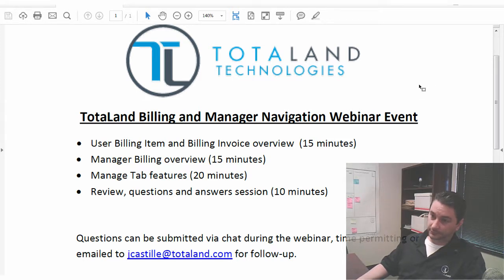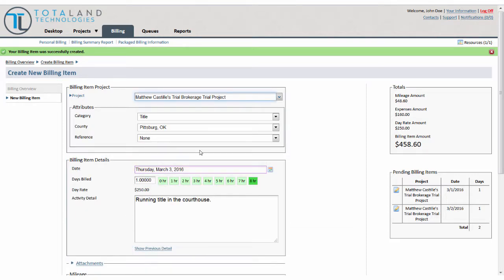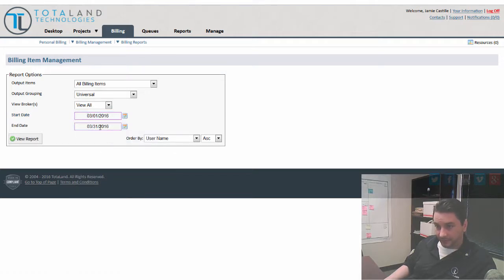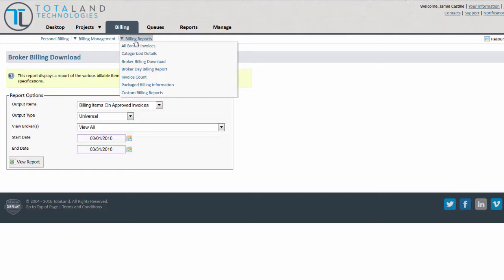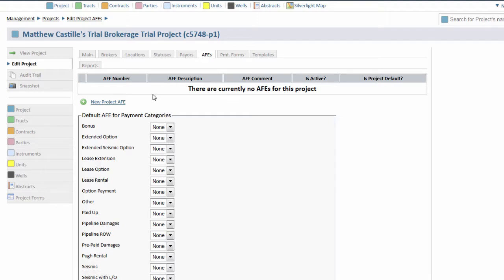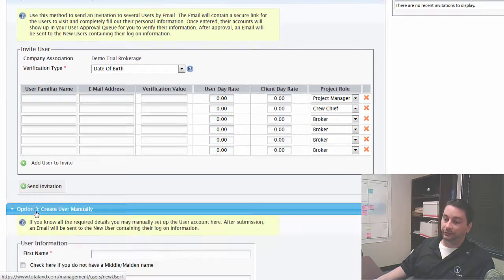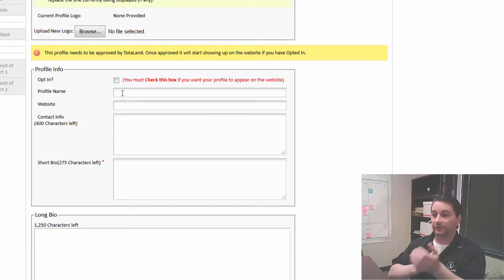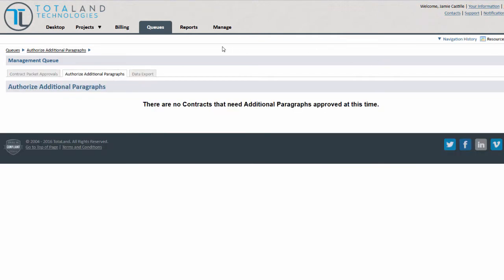Billing and Management Navigation Webinar